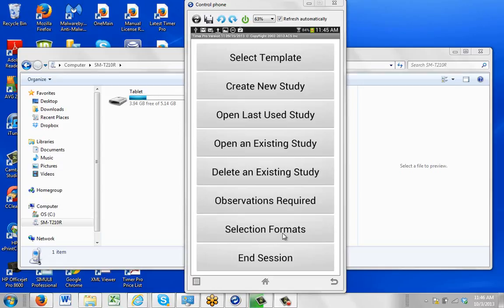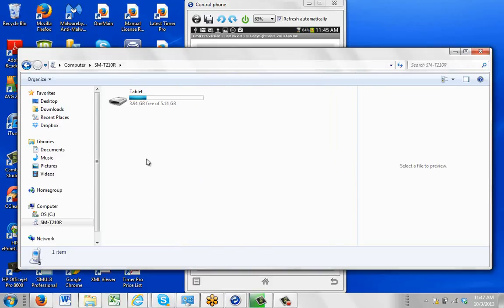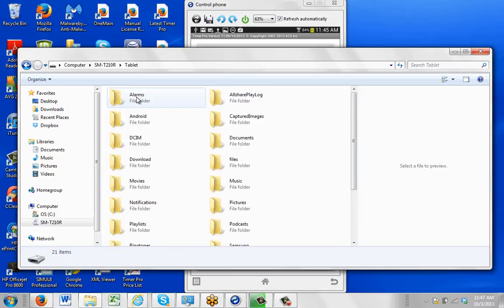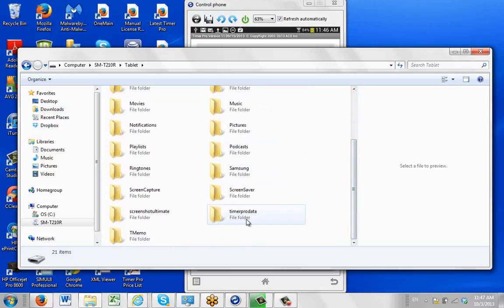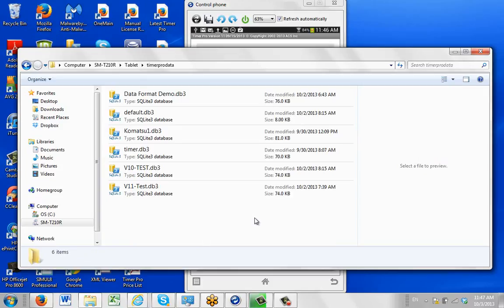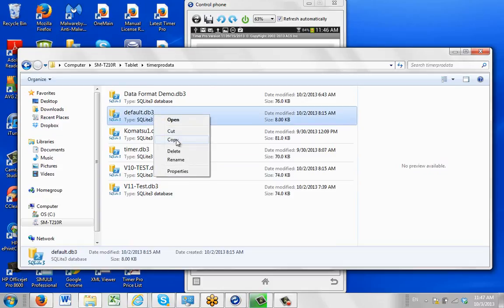Applying the Same Defaults To Multiple Devices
Timer Pro - Time Study On Android Smartphones and Tablets - TIMER PRO VERSION 11 -Applying the Same Defaults To Multiple Devices